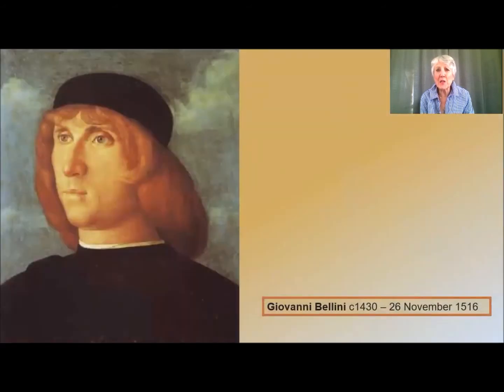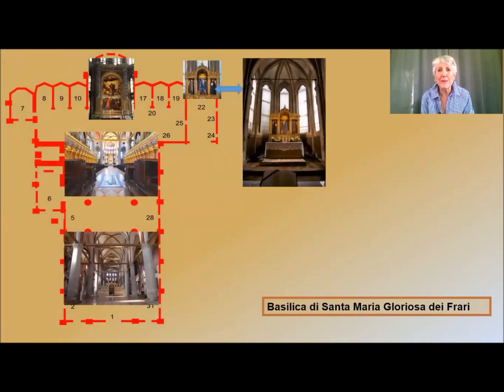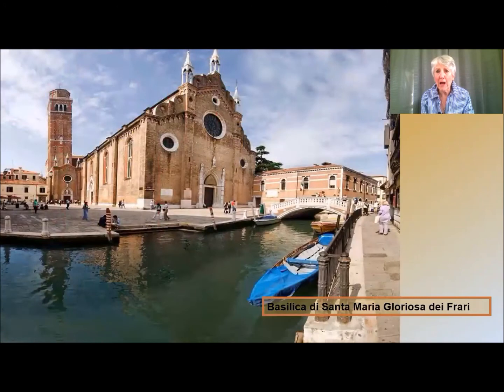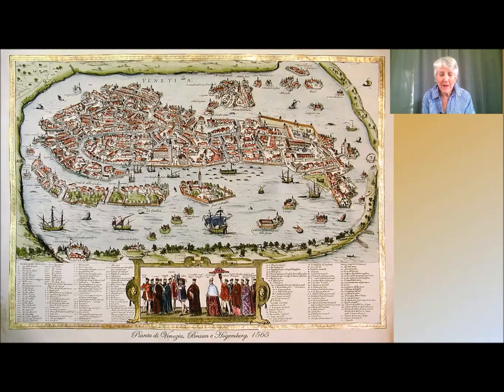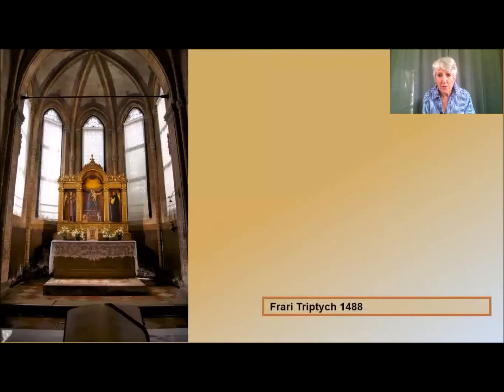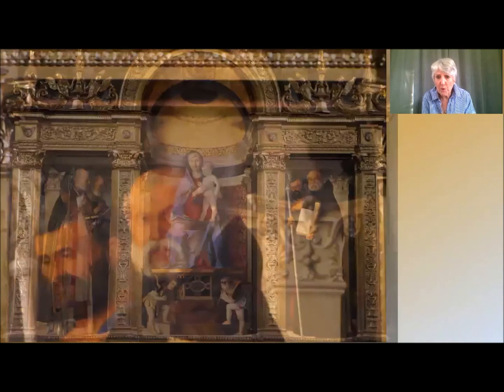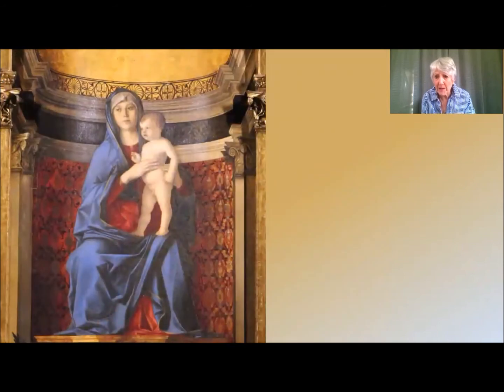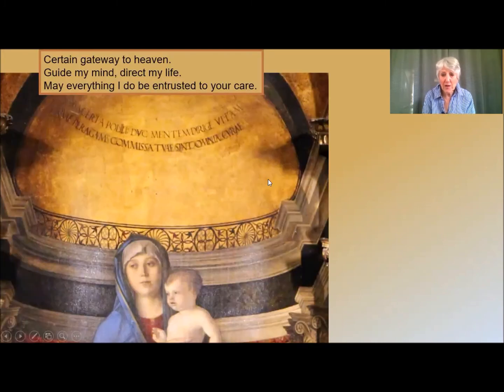THE FRARI TRIPTYCH- Giovanni Bellini - introduced by Beryl Snelson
Beryl Snelson describes her favourite Renaissance artwork from the Basilica of Santa Maria Gloriosa del Frari in Venice